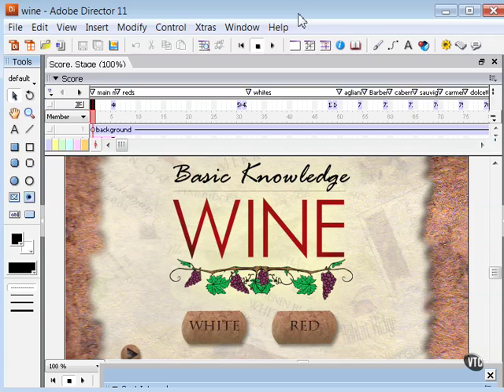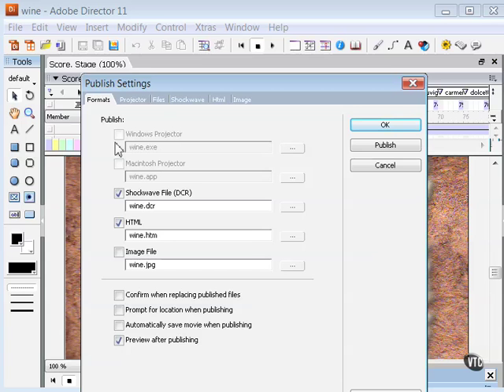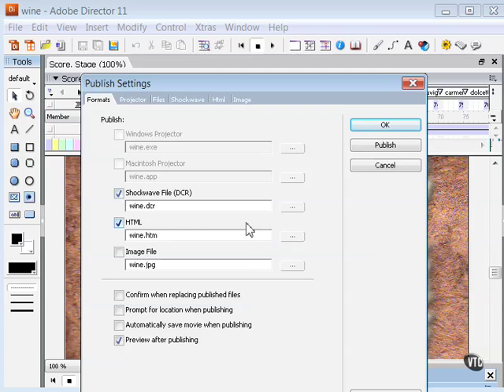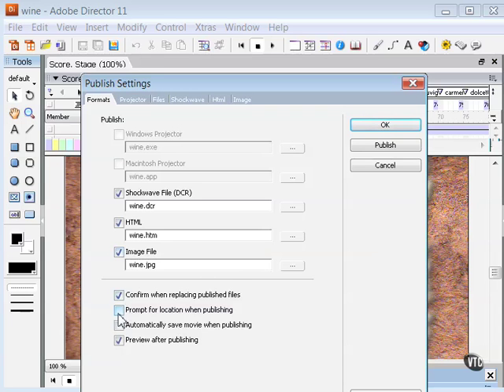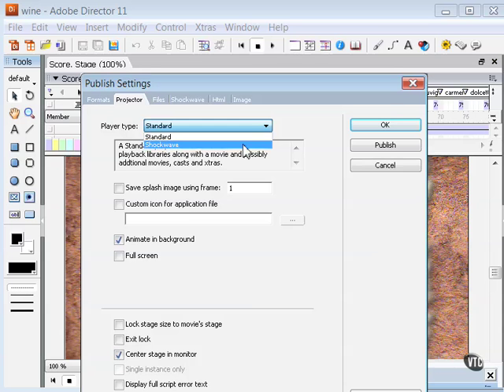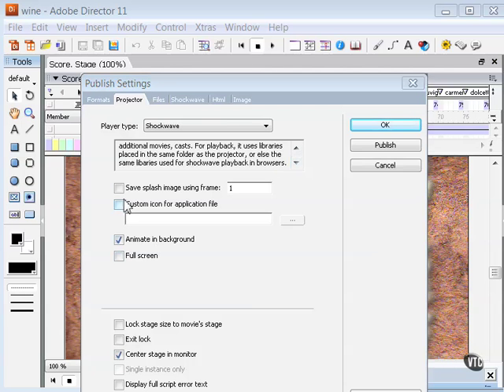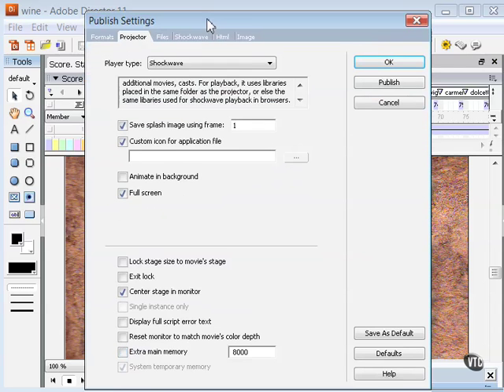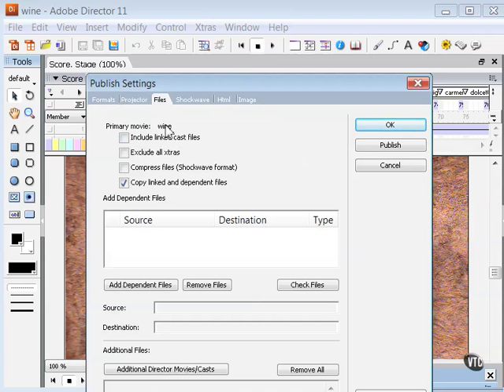15 08 Creating Shockwave Content